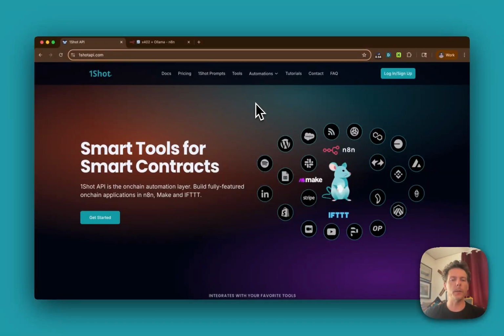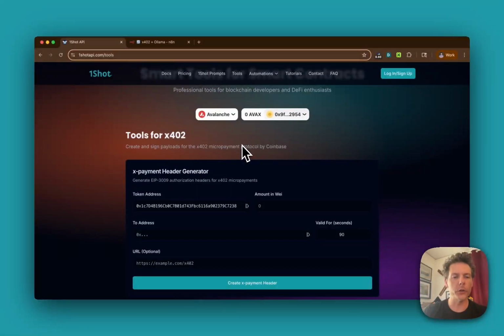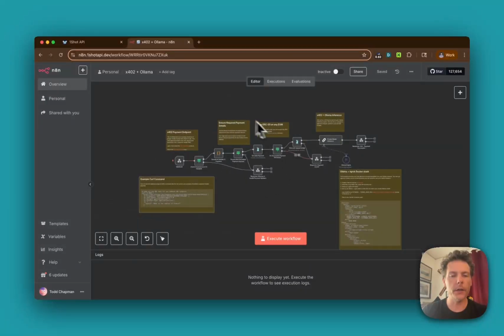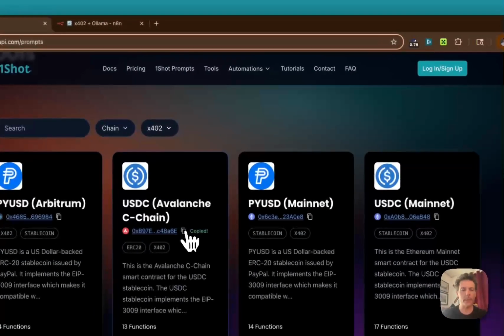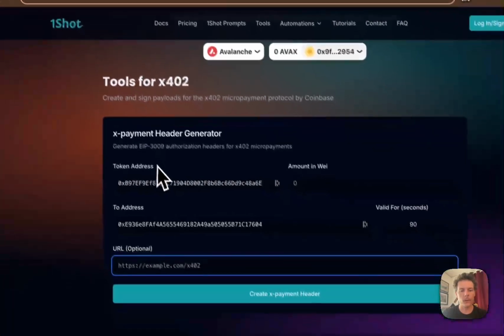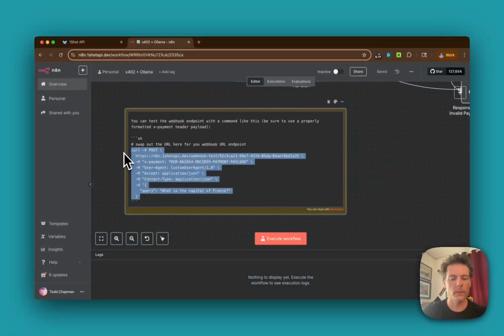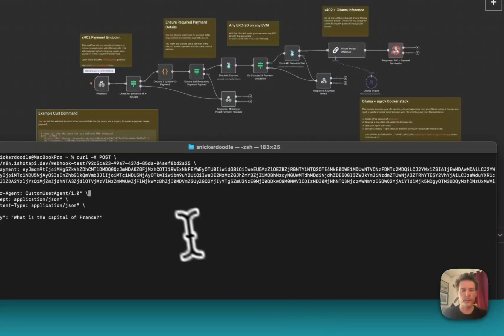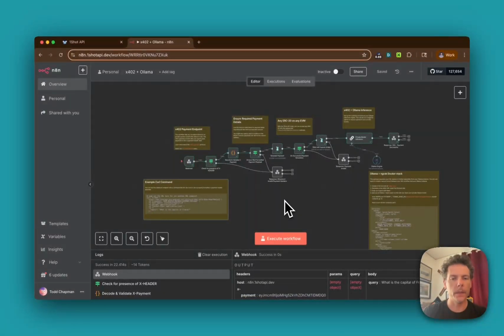Test Your x402 Endpoints Fast with 1Shot API's x402 Header Generator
1Shot API will be at the Code NYC event on August 9-10, 2025 and we made a helpful tool for people to quickly test their x402 endpoints. Try out our x402 header generator with any x402-compatible ERC-20 token.